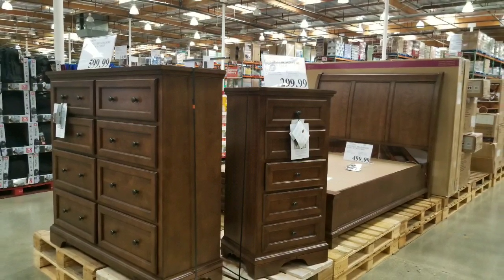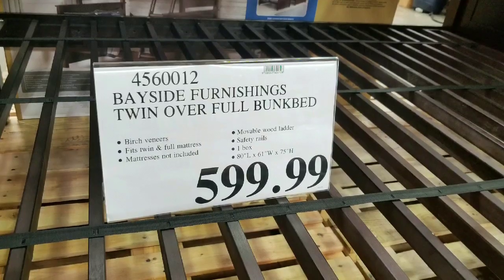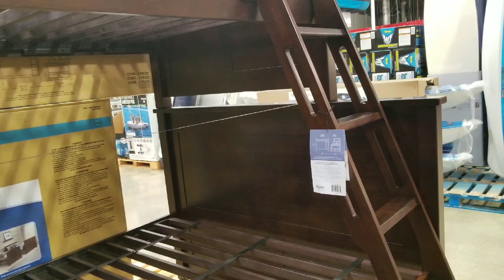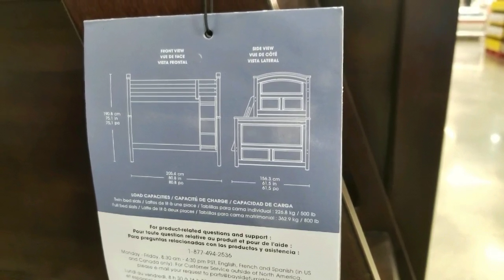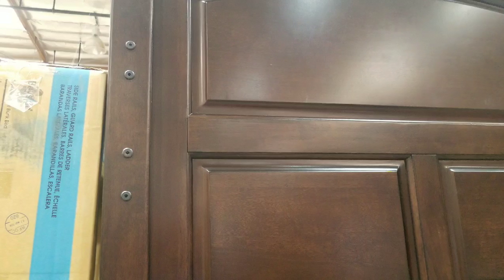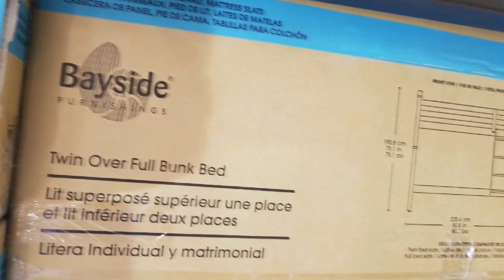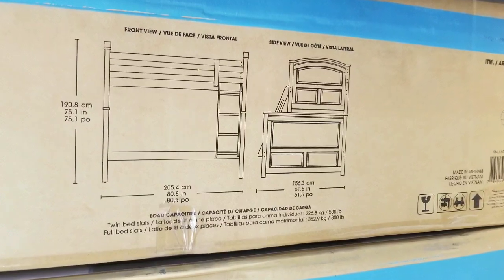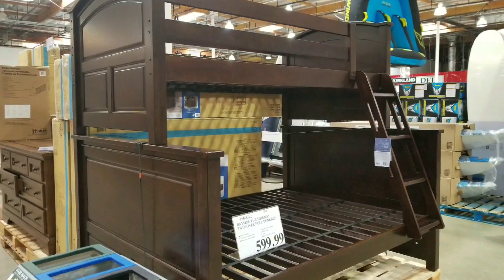Costco! Twin over Full Bunk Bed (Bayside Furnishing)! $599!!!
Costco has the Bayside Furnishings Twin over Full Bunk Bed for $599!  Its a good value considering the wood quality.  There are other twin over full bunkbeds .  The higher build quality is good for a guest room for a couple and child to spend the weekend.